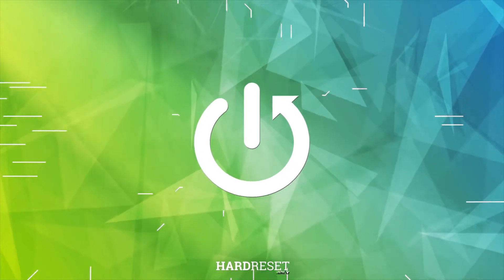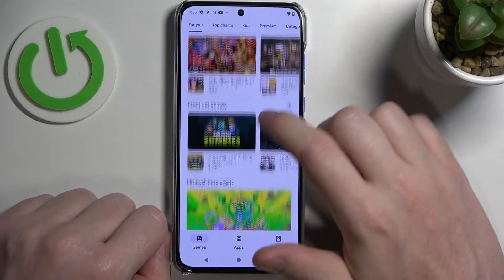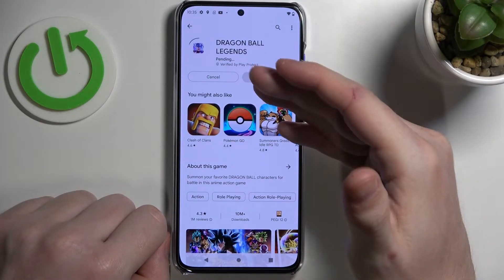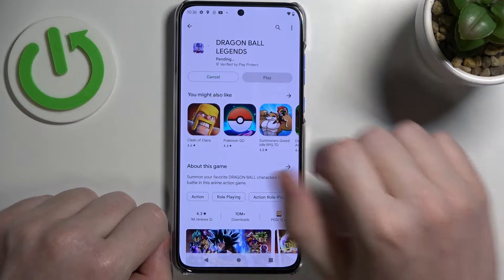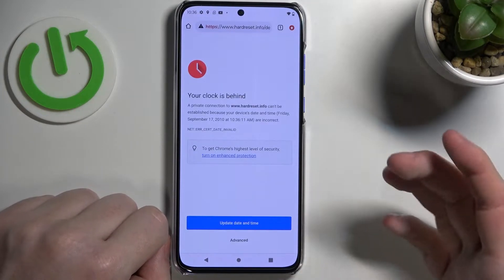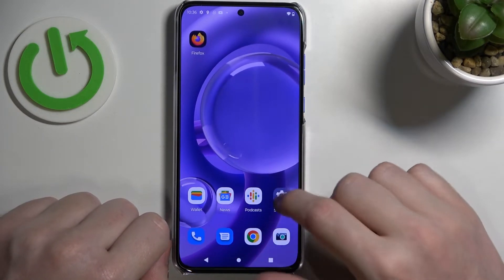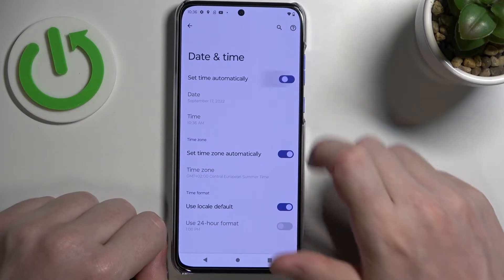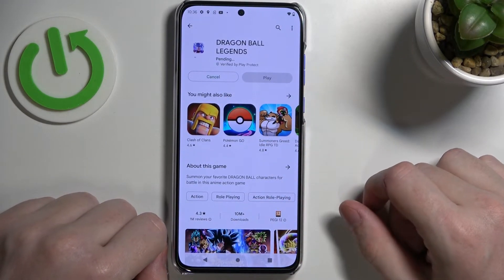How to Fix Network Issues on MOTOROLA Edge 30 Neo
Find out more about MOTOROLA Edge 30 Neo:
Hello. In this video will describe you how to resolve the problem when you can't browse on your MOTOROLA Edge 30 Neo even though you have a working internet connection. We will provide you with all the instructions you need to fix it. Watch our video till the end and find a solution. If you want to know more about your MOTOROLA Edge 30 Neo, visit our YouTube channel.

What to do with the internet connection problem on MOTOROLA Edge 30 Neo? How to fix the MOTOROLA Edge 30 Neo network problem? How to fix the browsing problem in MOTOROLA Edge 30 Neo?